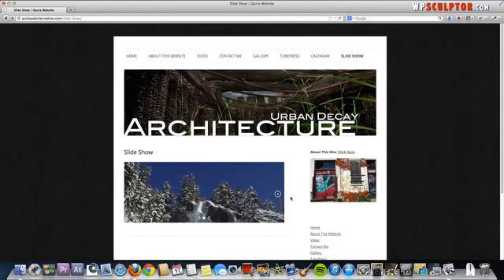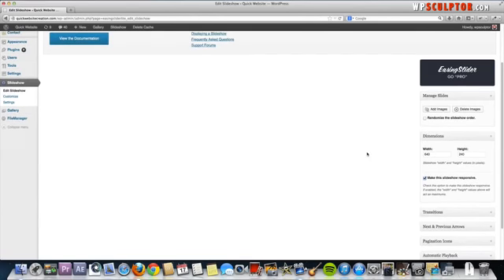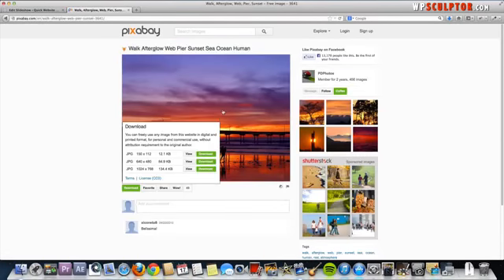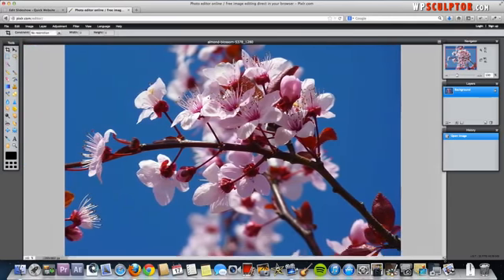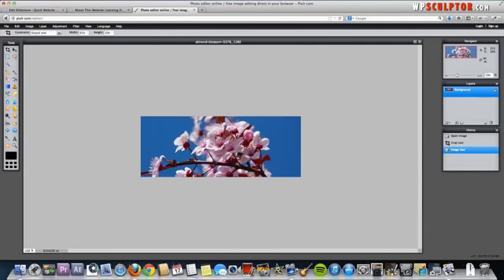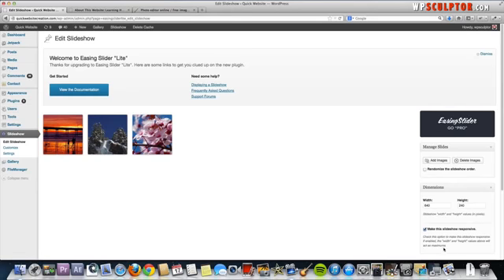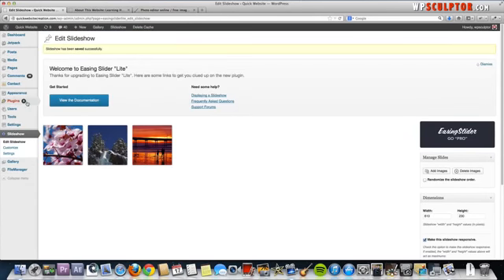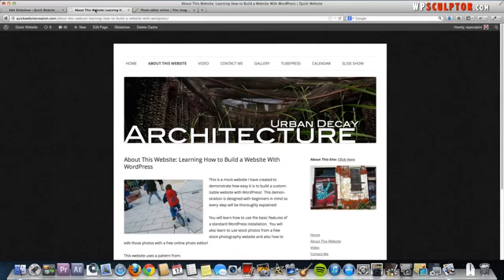How To Add a Slide Show to a WordPress Website EASY to Use!